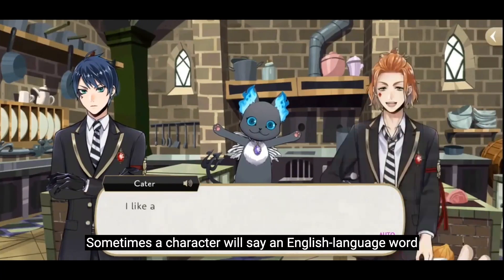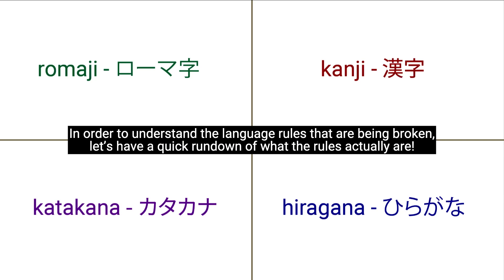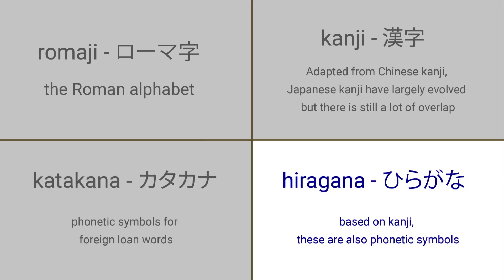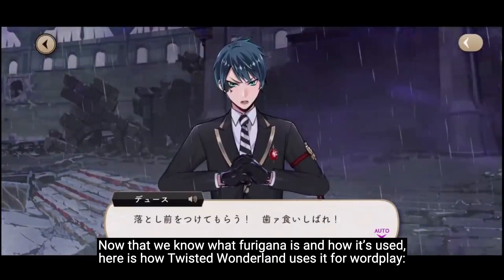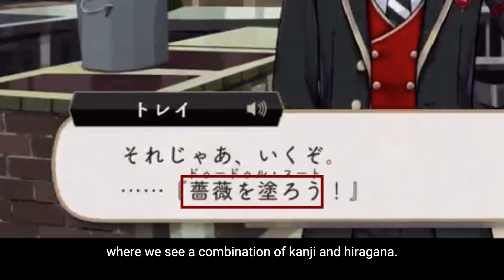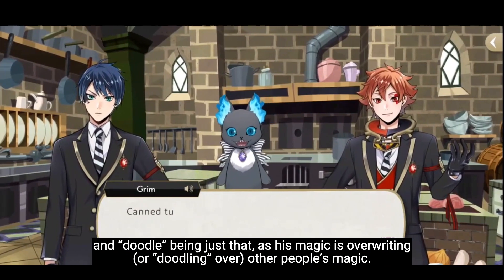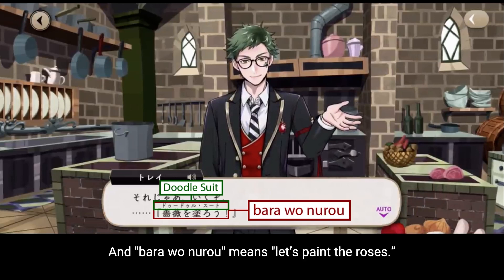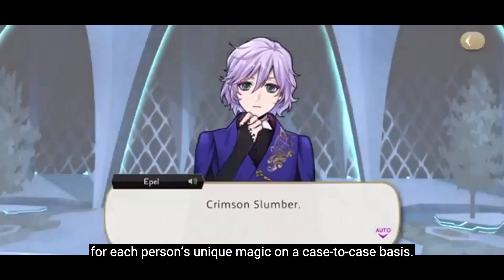Why are spells different in the English version of Twisted Wonderland? (ver. Signature Spells)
⚠️Includes Book 6 Spoilers⚠️
Trey's "Doodle Suit" became "Paint the Roses" in the English-language adaptation of Twisted Wonderland because, linguistically, there is something happening in the original dialogue that is impossible to translate into English.

0:31 - The Japanese language's four alphabets
2:37 - About Trey's "Paint the Roses" aka "Doodle Suit"
4:16 - Ignoring the meaning of a spell and translating the pronunciation for the English server (Riddle, Cater, Leona, Ruggie, Jack, Azul, Jade, Floyd, Kalim, Vil and Idia).
5:09 - Ignoring the pronunciation of a spell and translating the meaning for the English server (Trey)
5:35 - Ignoring both the meaning and pronunciation of a spell and creating an original spell for the English server (Jamil, Deuce, Rook)
7:01 - Furigana outside of unique magic (Floyd, Jamil, Ortho, Rook, Leona)